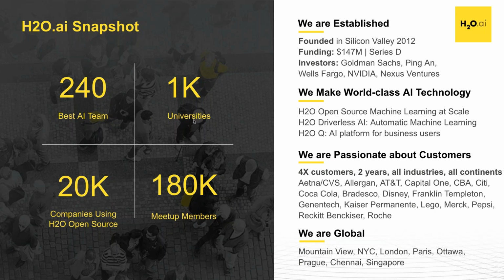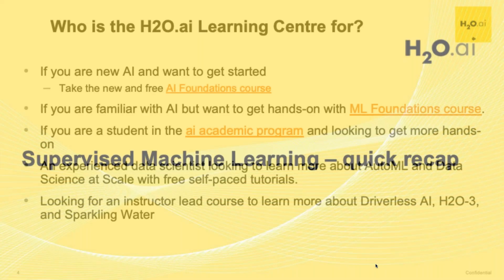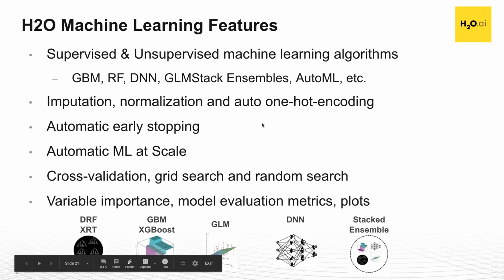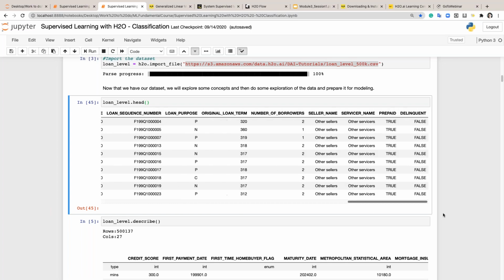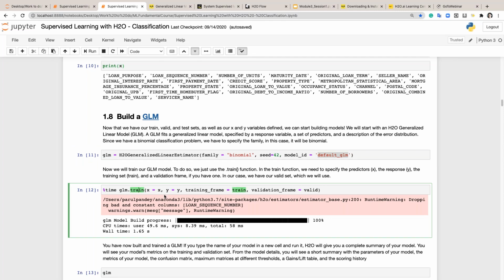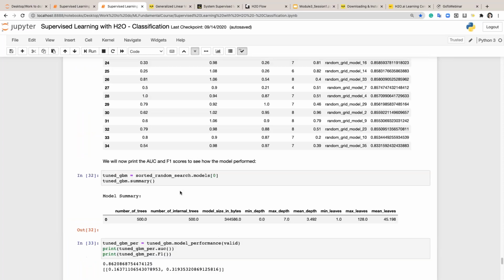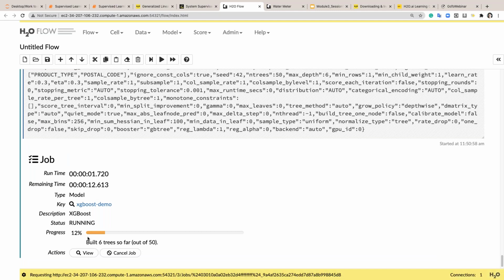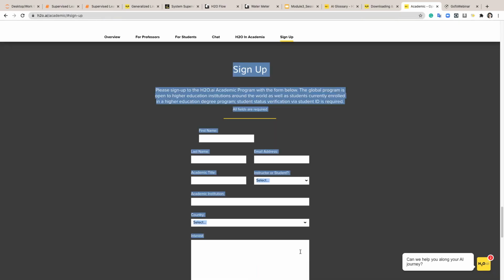Getting Your Feet Wet with Machine Learning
This presentation was recorded on September 25, 2020.

In this virtual meetup, we will start off with an introduction to the basics of Machine Learning and how it is being applied to a variety of industry use cases. We will then provide an overview of H2O-3, the #1 open-source machine learning platform. We'll also walk you through a demo of  H2O-3 and highlight its features and capabilities.

What you will learn:
- Overviews of the features and capabilities of H2O-3
- Live demo H2O-3 applied to real-world datasets

Speaker:
Parul Pandey, Kaggle Grandmaster and Data Scientist at H2O.ai
Parul is a Kaggle Grandmaster and Data Scientist here at H2O.ai. She combines Data Science, evangelism, and community in her work. Her emphasis is to spread the information about H2O and Driverless AI to as many people as possible, She is also an active writer and has contributed towards various national and international publications.